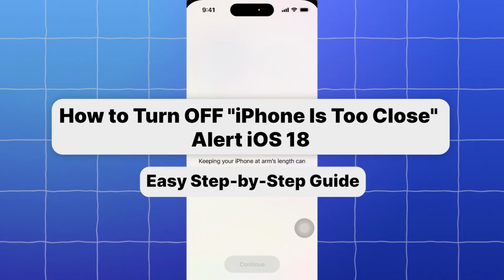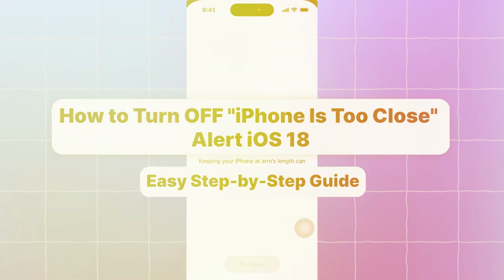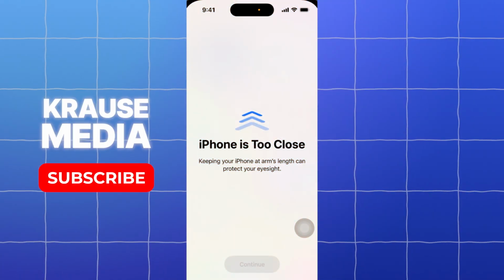How to Turn OFF iPhone Is Too Close Alert on iOS 18 (2026 Updated Tutorial)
Learn how to turn off the annoying "iPhone is too close" alert on iOS 18 with this updated tutorial. Say goodbye to the constant notifications and keep your iPhone experience hassle-free!